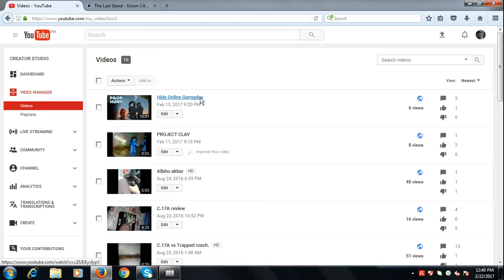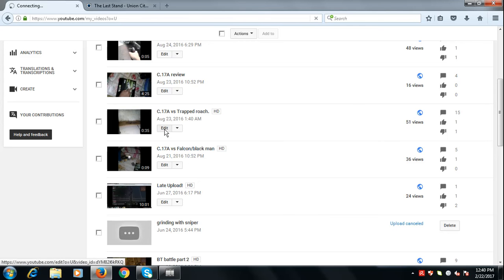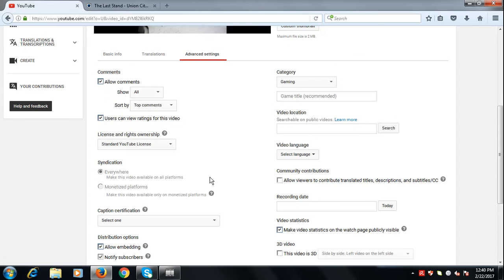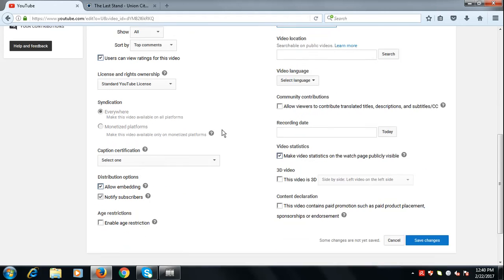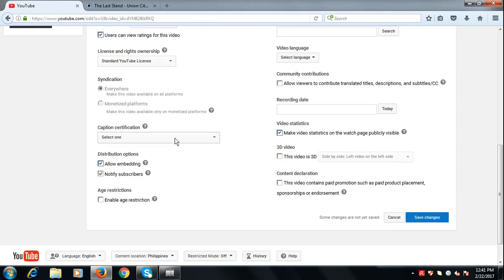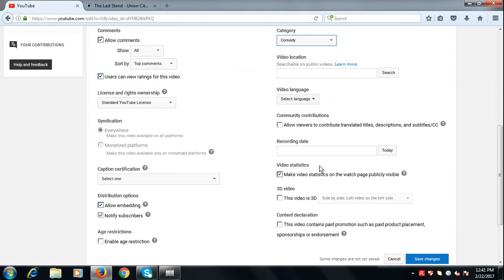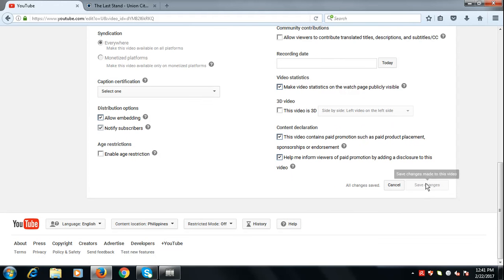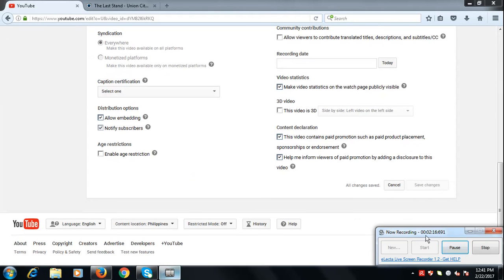some stuff.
requested by alecx.